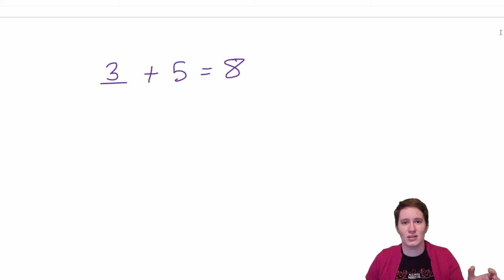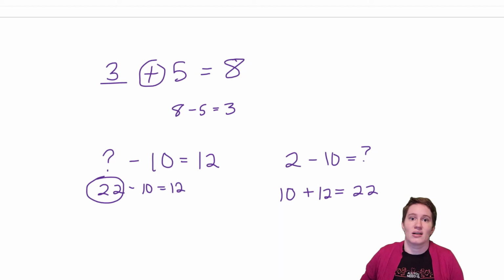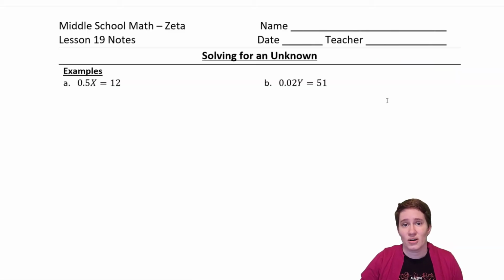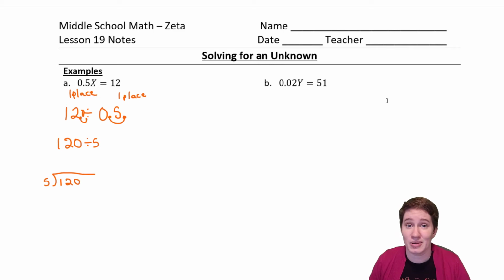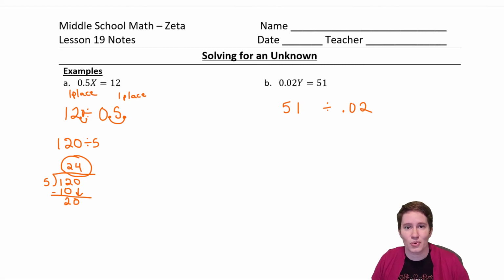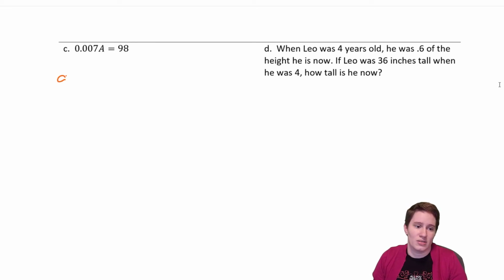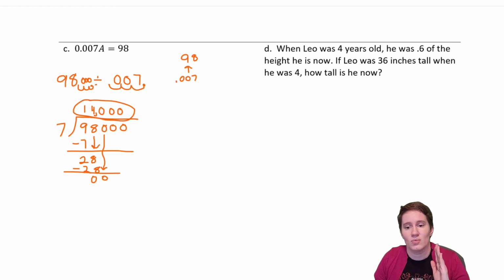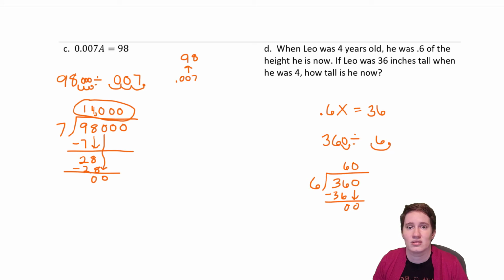KStevMath - Math U See Zeta - Solving for Unknowns - Lesson 19